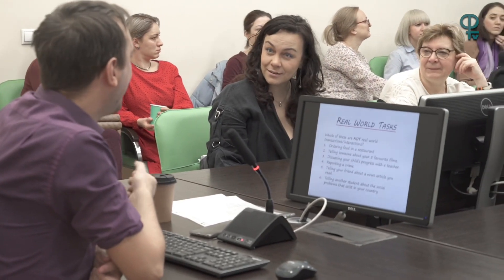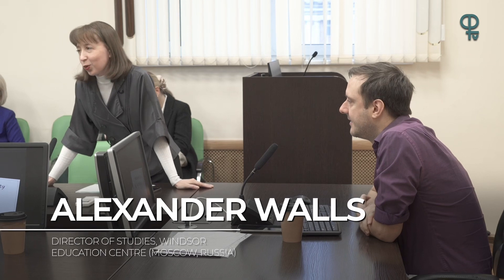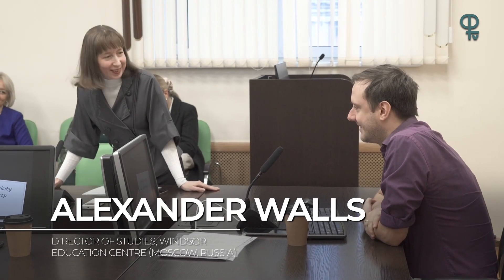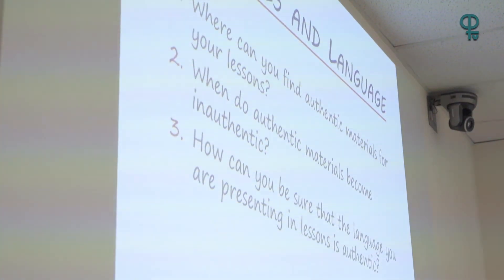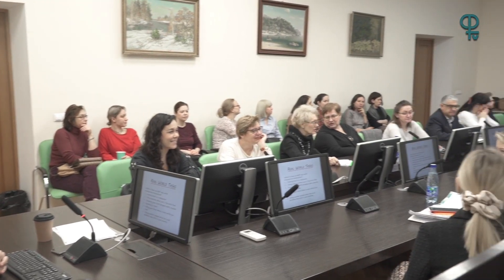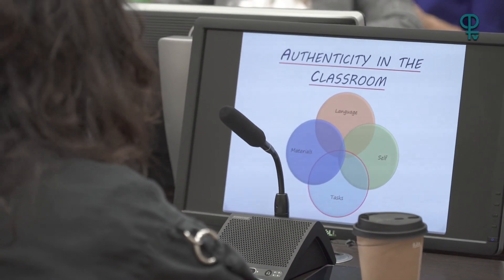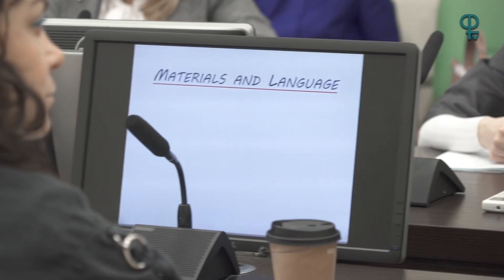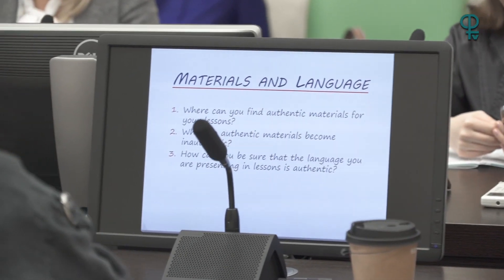Дневник ФНТВ/24.01.23/Лингвистический workshop